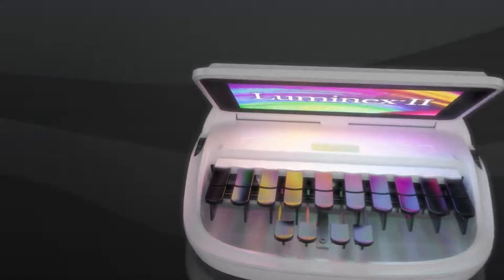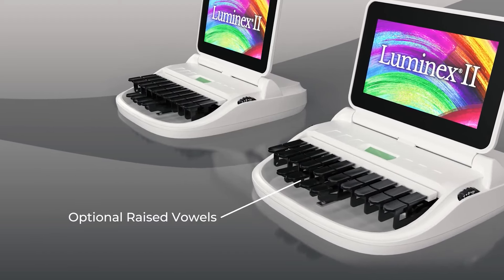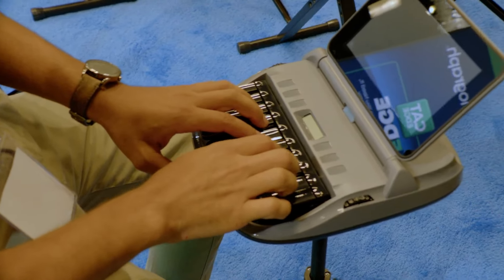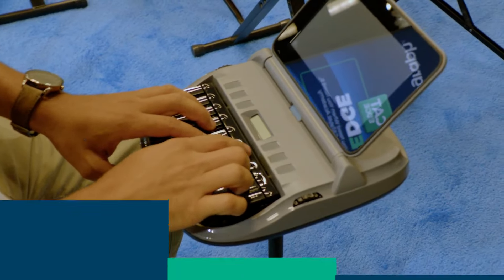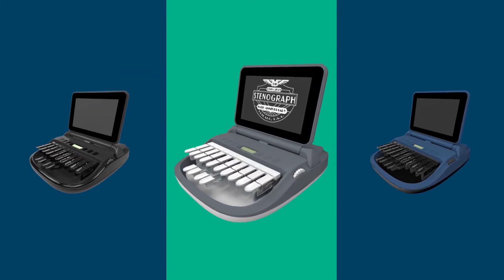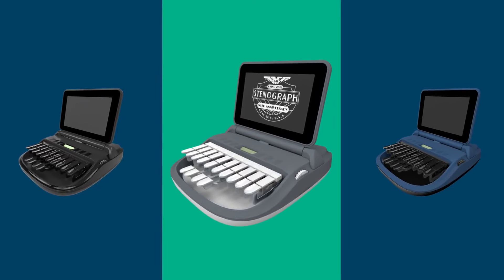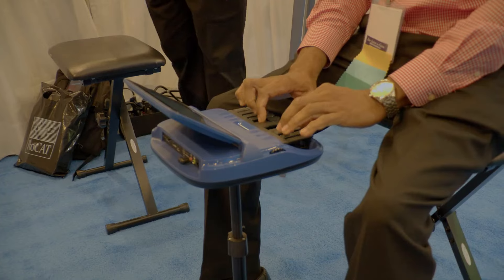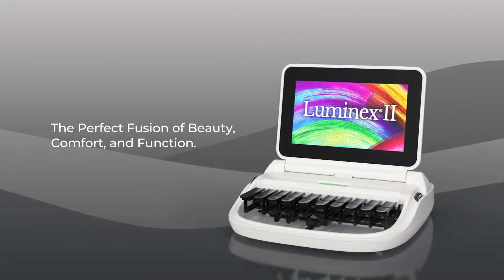Court Reporters Love the Luminex II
Hear why Mark Kislingbury, FAPR, RDR, CRR, loves the Luminex II. It's the industry's premier writer.